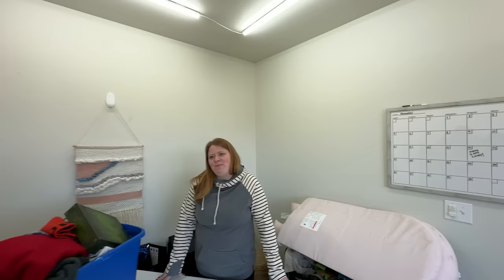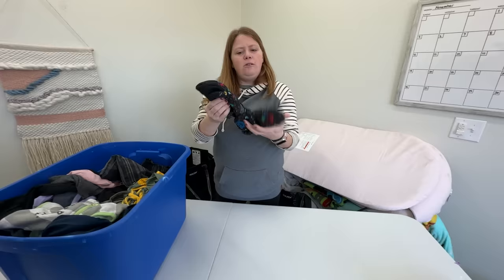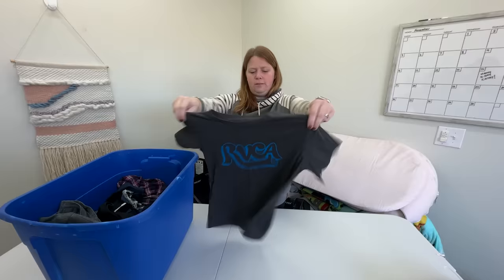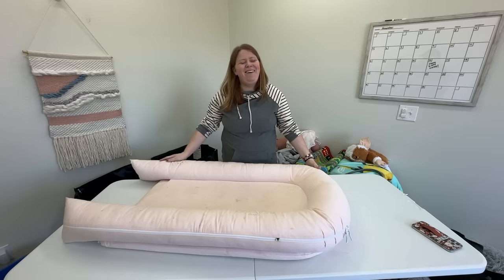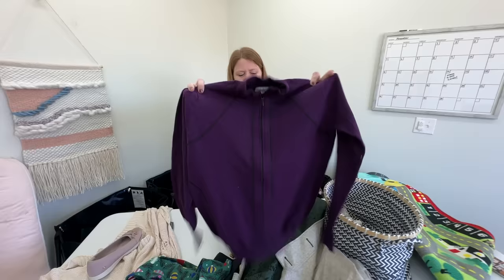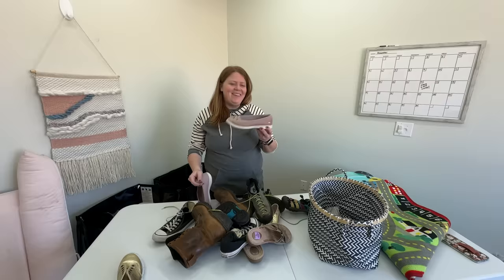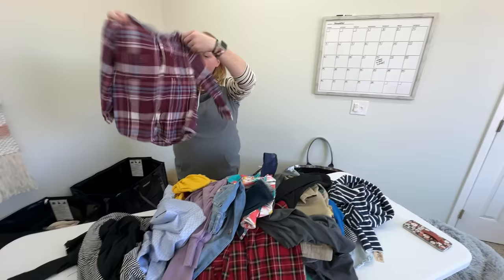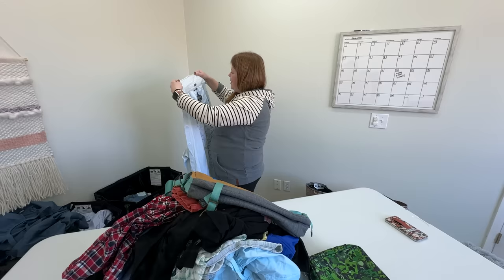I Think I Underestimated How Much This is Worth!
📊Get your FREE copy of our Reseller Spreadsheet (Enter $0 for free access)

🛠️Our Top Tools & Supplies:

Bankers Boxes (30 Pack)
Shipping Scale
Various sizes of Self-Seal Clear Cellophane Bags
Fun Poly Mailers & More
You've Got Great Taste Stickers
LED 4' Lights (pack of 6)
200W Portable Power Station
Soft Box Wall/Ceiling Mount 5/8" Stud
Velcro Cleaning Brushes
Transparent Shoe Model
Milo's Kitchen Chicken Meatballs Dog Treats

✉️Mailing Address:
Ginger Marvin
11605 Meridian Market View Unit 124, PMB 201